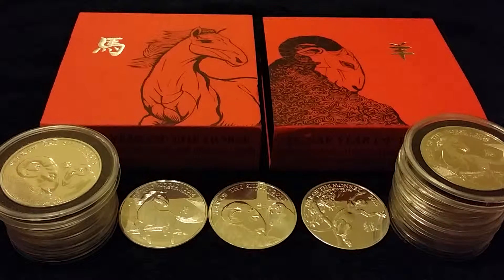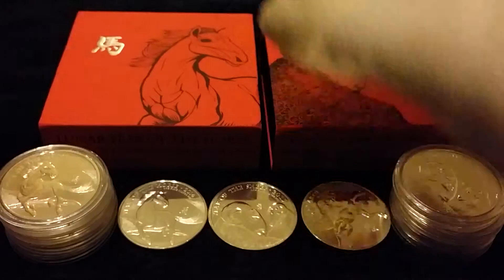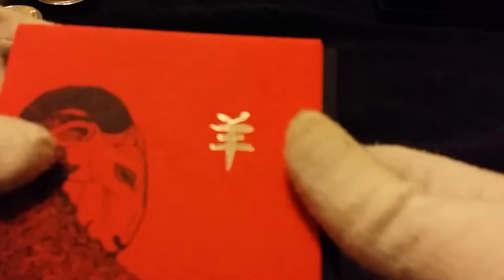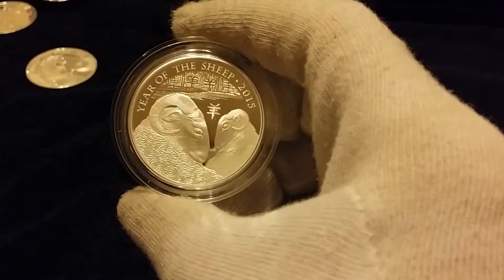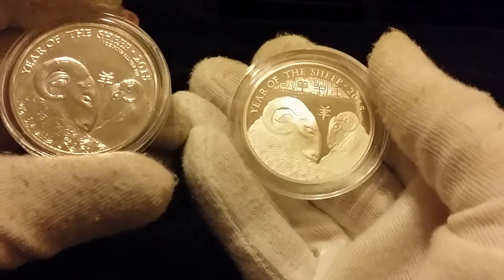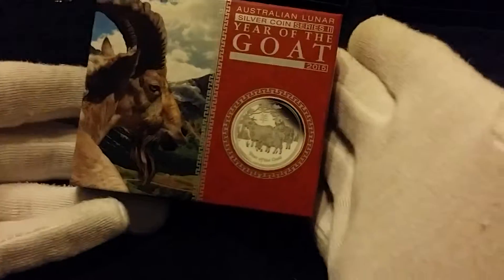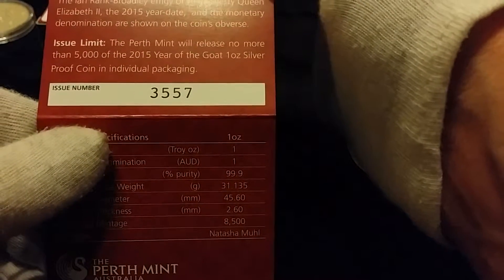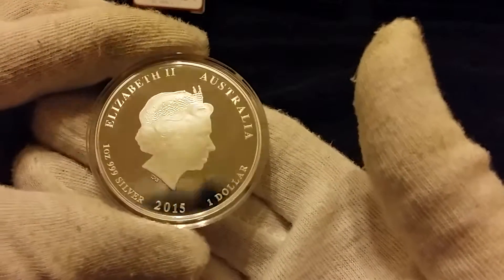Proof coins v bullion coins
Thought I'd do a video on proof coins and bullions coins and the difference.